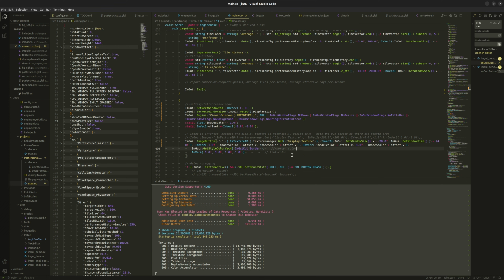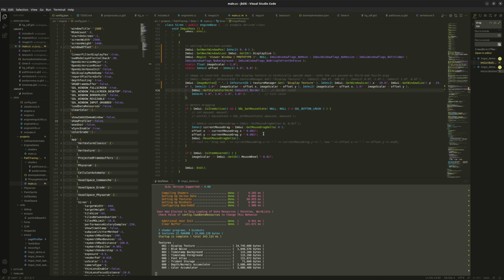revamping the interface for siren, trying some interesting directions